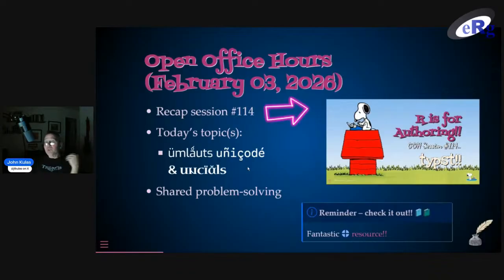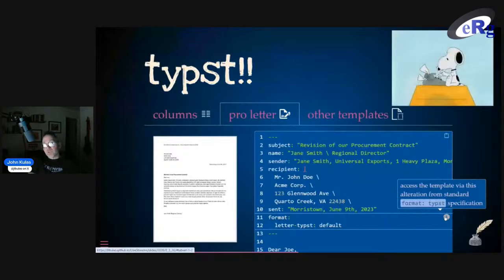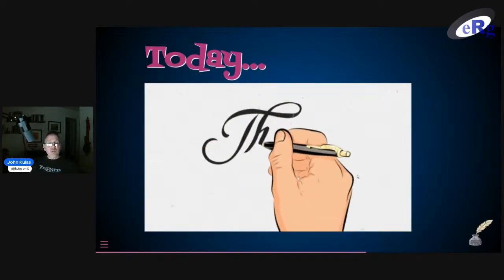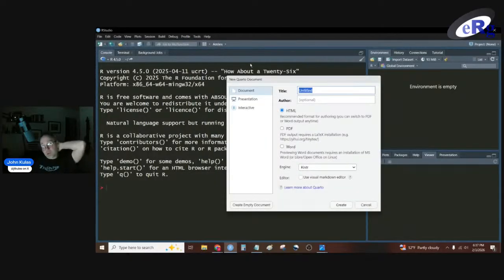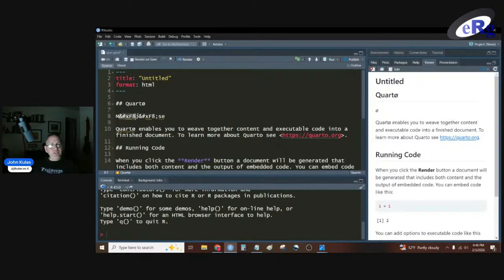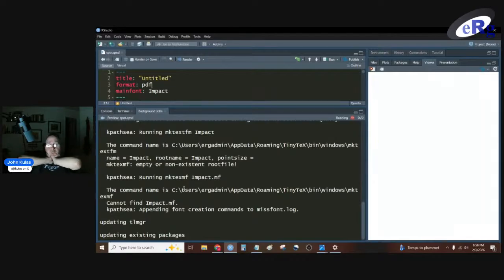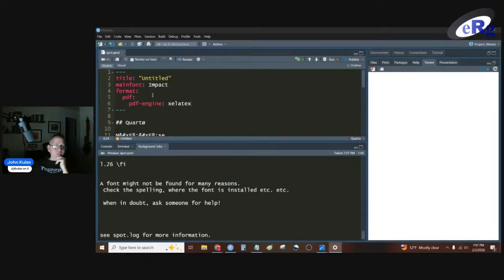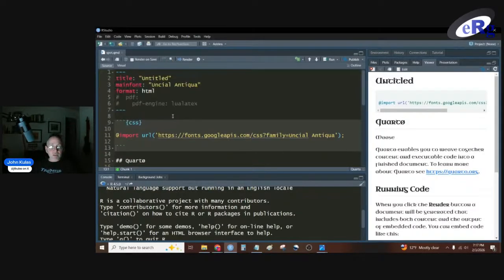R for Authoring Open Office Hours #115 - UNUSUAL characters!!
Join every Tuesday from 7:00-8:00 Eastern as we explore authoring capabilities executed fully within "data analysis" platforms. Ask questions about your own projects or just learn about possibilities!

This week we'll take a look at font specifications - because we've been "climbing the alphabet of topics, we'll focus on umlauts, unicode, and uncials (but really it's just an exploration into font specifications).

No prior experience with R is needed for these weekly live coding sessions - just curiosity and and open mind.

The weekly sessions are titled, "R for Authoring" (or, sometimes, "R is for Authoring"), although we're not technically (mostly) authoring with "R", but rather plain text supported by markdown and/or LaTeX within processors purportedly intended to process (primarily) quantitative data, but that's okay because...

"Another noteworthy characteristic of this...(sic)  ...is that it doesn't always tell the truth... ...the author feels that this technique of deliberate lying will actually make it easier for you to learn the ideas" (Knuth, pp. vi-vii)

00:00 intro muzak
02:54 weekly orientation & philosophy
09:14 Rocky & Bullwinkle
10:25 typst recap
27:56 unusual character overview
37:03 using unicode values
54:37 fonts